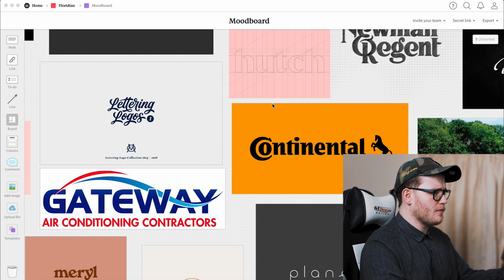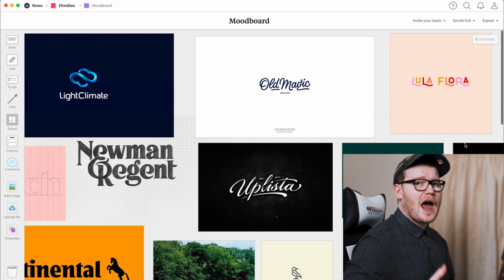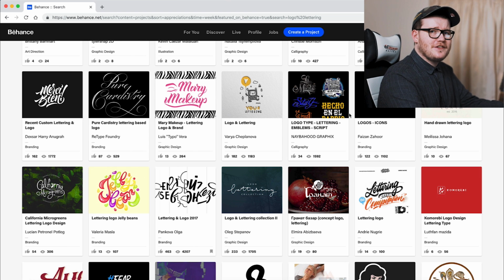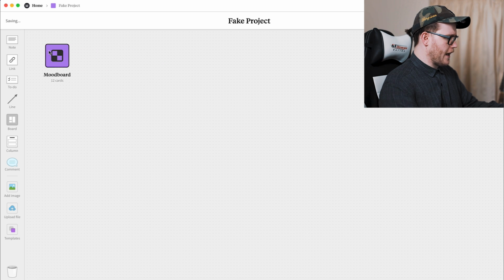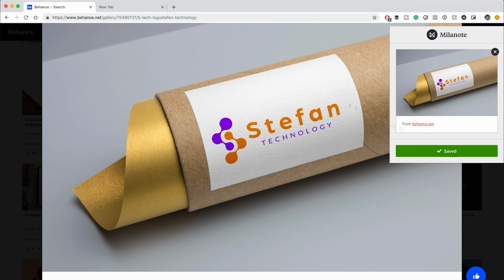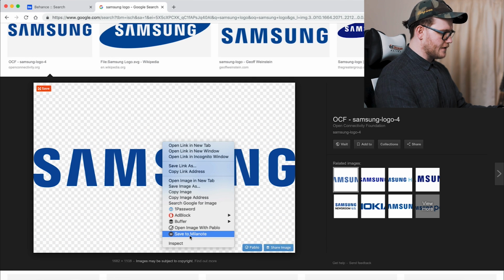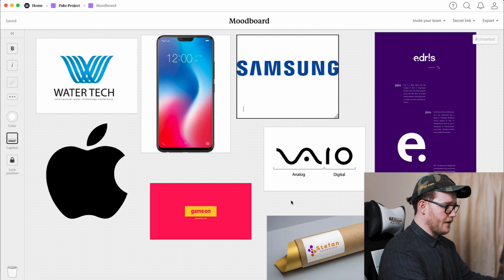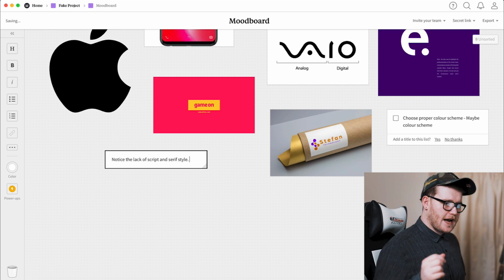The ULTIMATE Mood Boarding Tutorial! 🖌 Logo Design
Hope you guys enjoyed this video all about mood boarding for logo design!